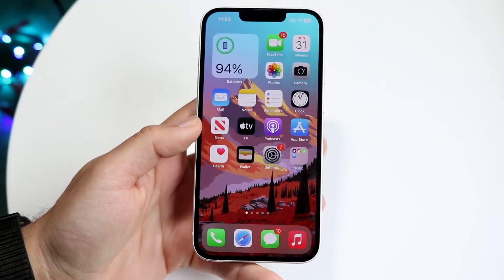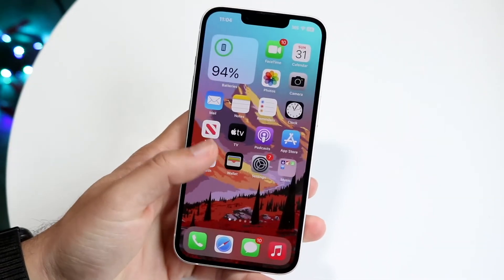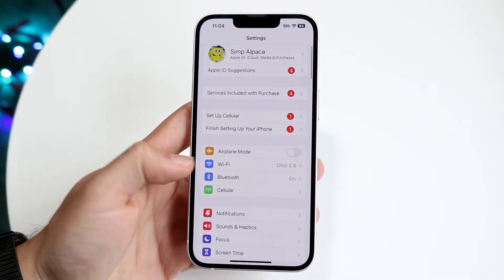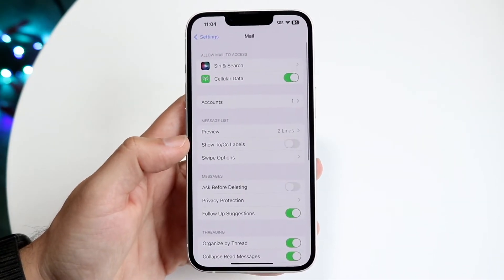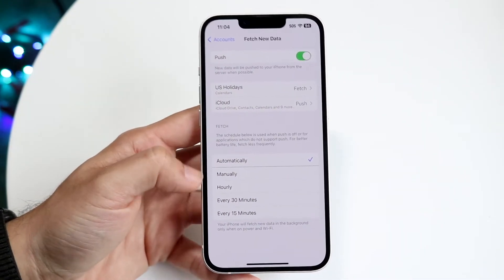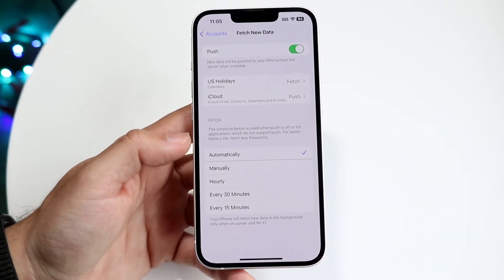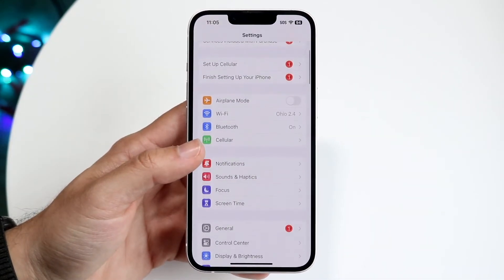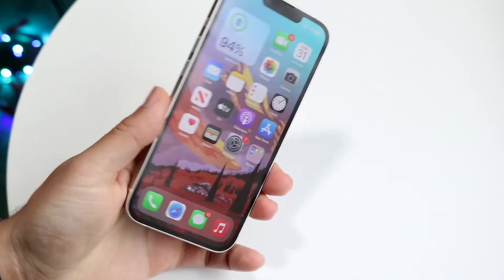How To FIX iPhone Mail Not Updating/Refreshing! (2024)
Here is exactly How To FIX iPhone Mail Not Updating/Refreshing! (2024)